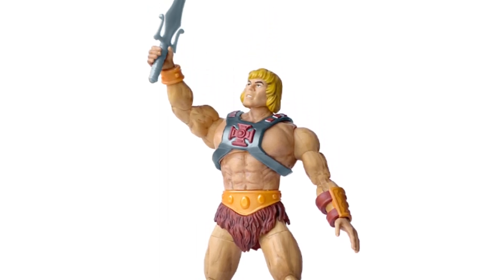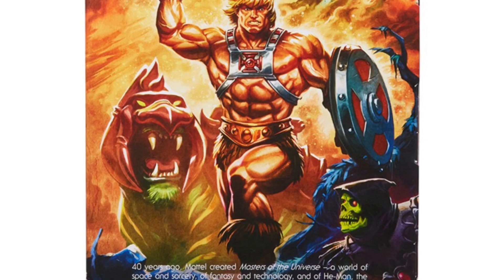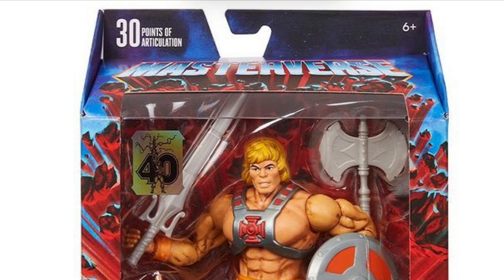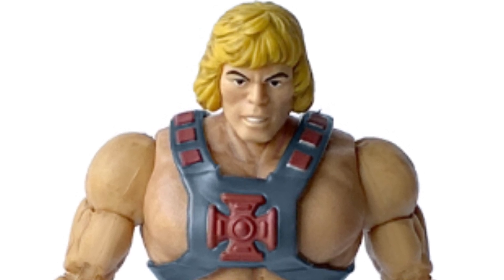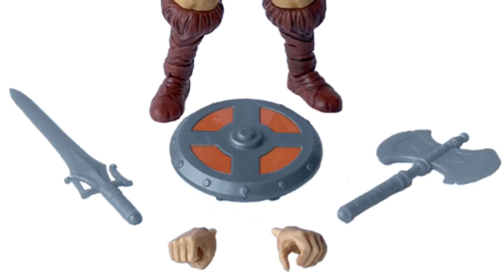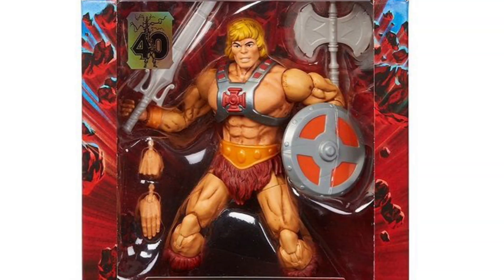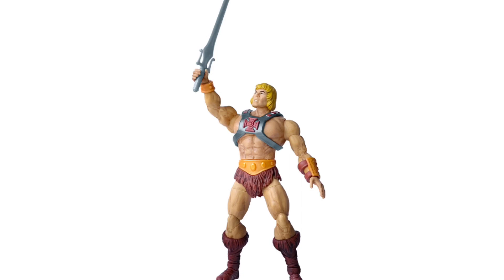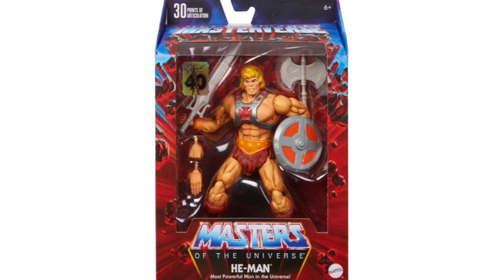MOTU 40TH ANNIVERSARY EDITION HE-MAN – Retro…..The Only Way To Go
I check out the new images shared online from Mattel of the upcoming MOTU 40th Anniversary Edition He-Man Figure……Let's Talk About It!